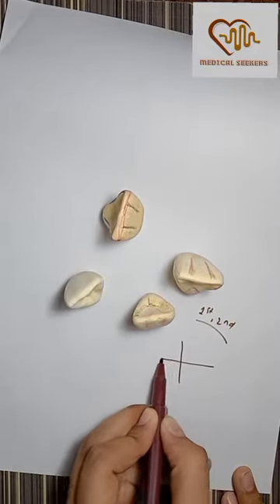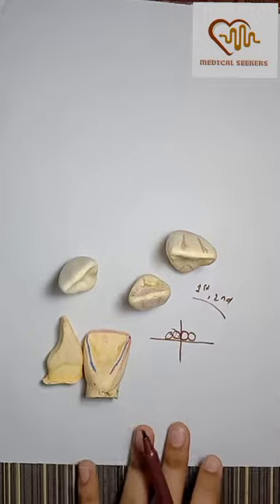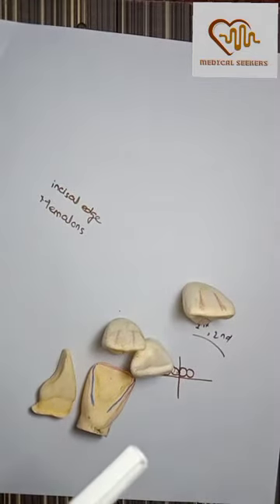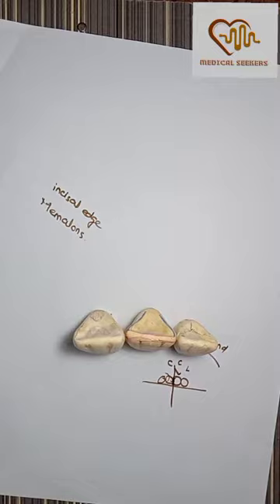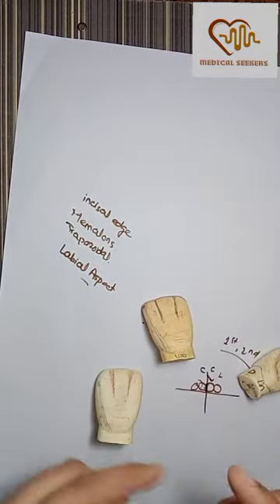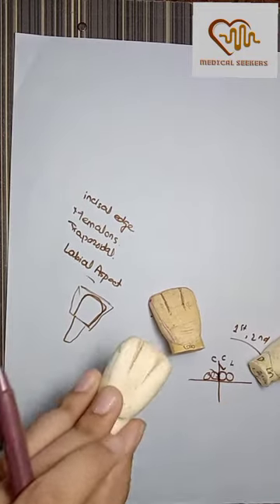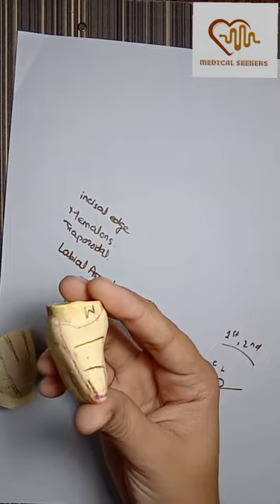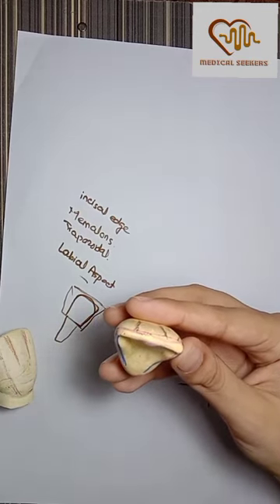Maxillary central incisor part 1